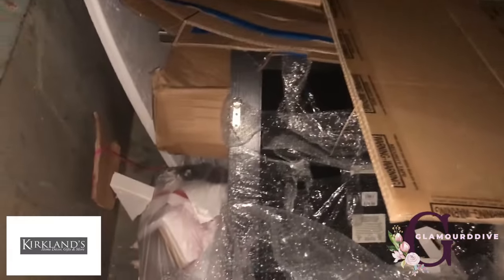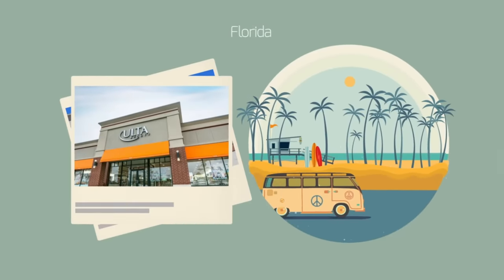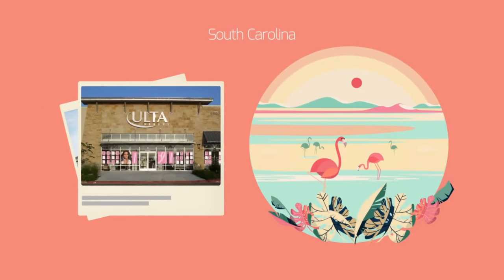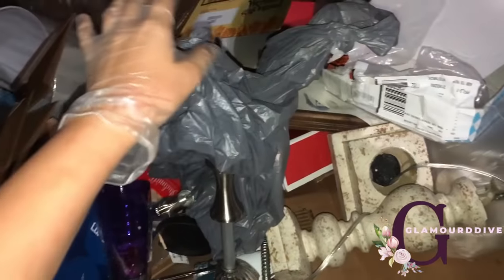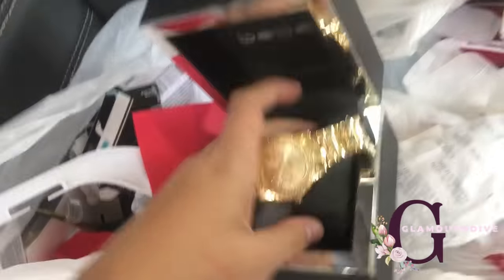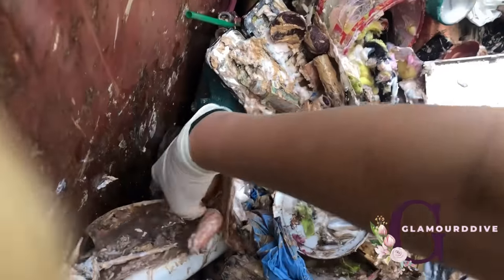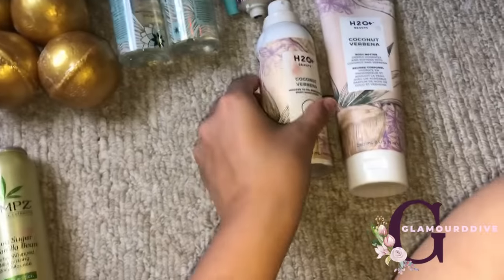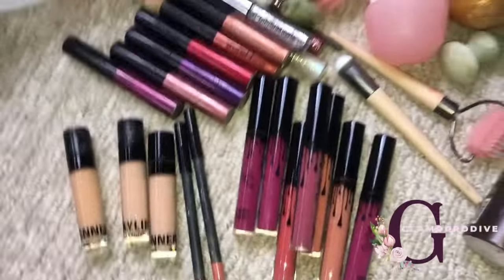DUMPSTER DIVING ACROSS THE COUNTRY!!!! ULTA, TUESDAY MORNING, MARSHALLS, BURLINGTON, MORE..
Hey guys! This video took a couple of months to film.. some states I had no luck at all and didn't include them in the video. I had so much fun exploring new states and dumpsters. This video is a little longer compared to previous videos. Let me know what you think!